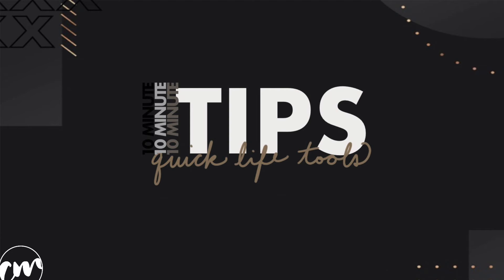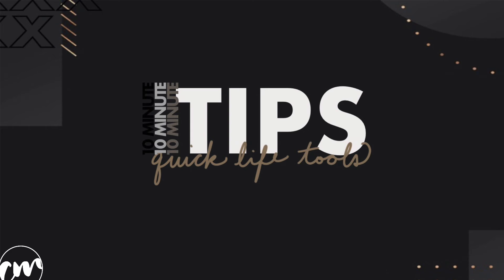Eating Strategies for All Day Energy | Amy Reuter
Welcome to the Ten Minute Tips Podcast! Here we have bite-sized tips from our community here @ NU. We asked our staff & faculty to record themselves giving tips and advice to survive the life we all share.